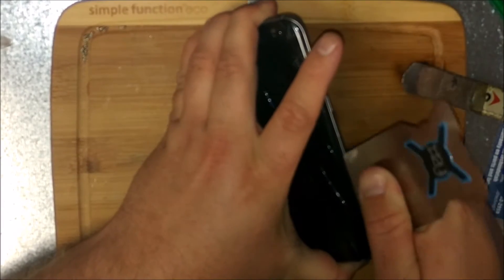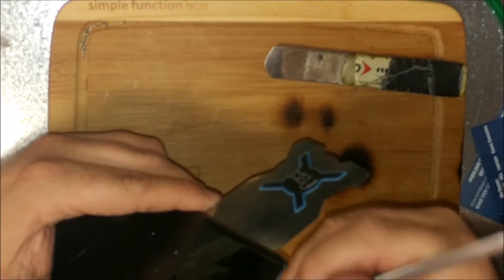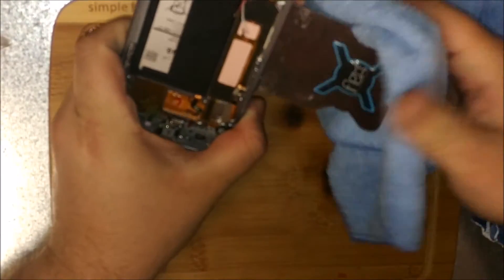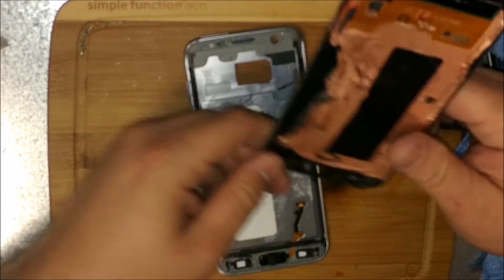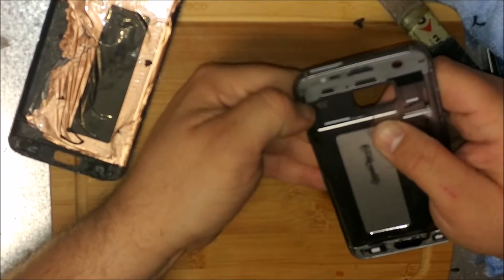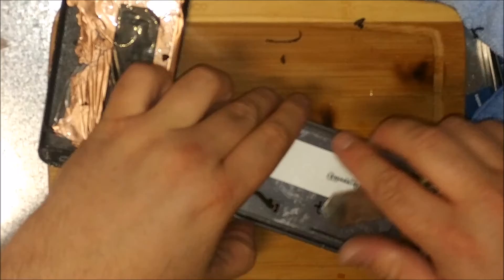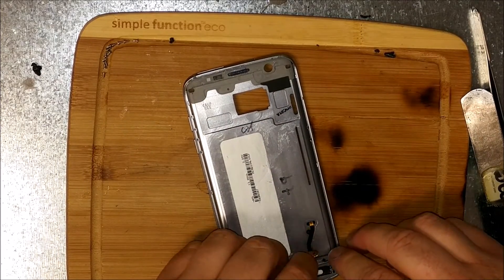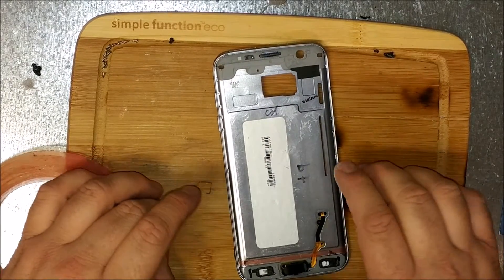S7 Edge Tear Down, Glass Repair Fail, LCD Replacement Part 2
Many of these are coming in, I don't see glass repair possible without freezer machine.

TWPD